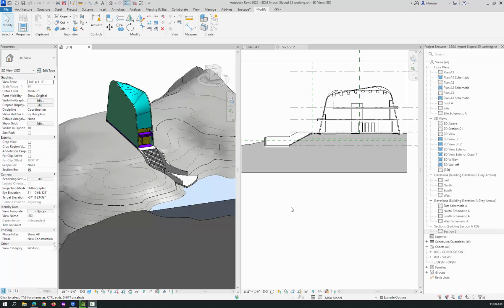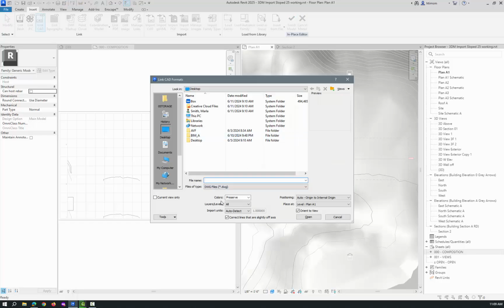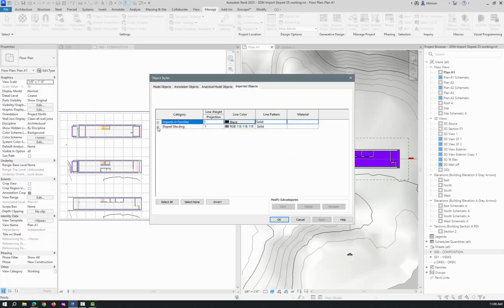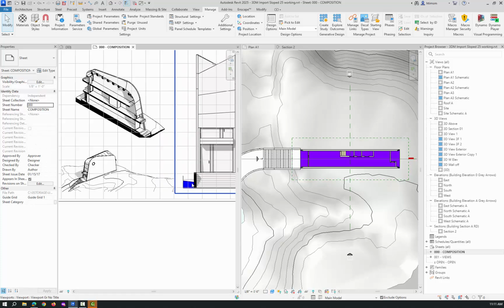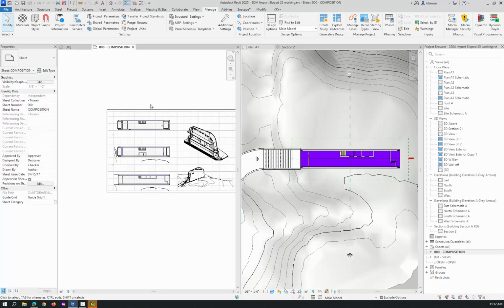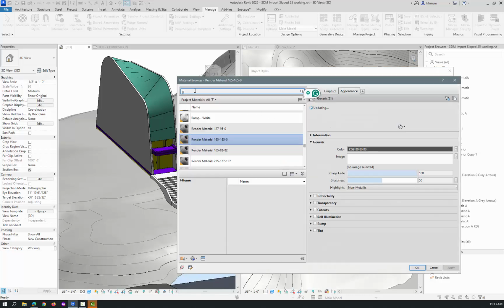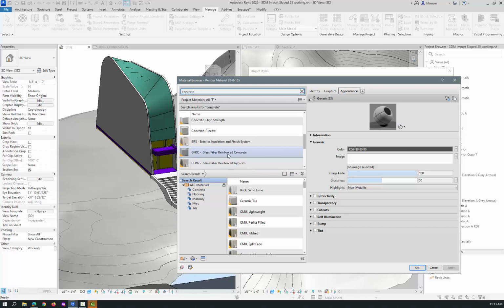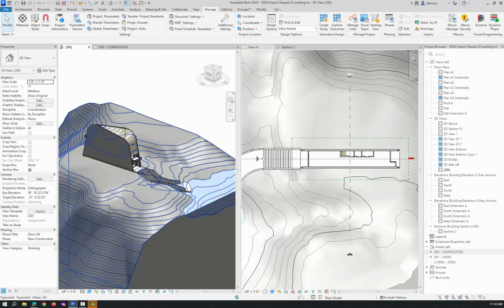11 Site Sloped Link dwg Model update Materials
Link a dwg model into Revit and update the Materials